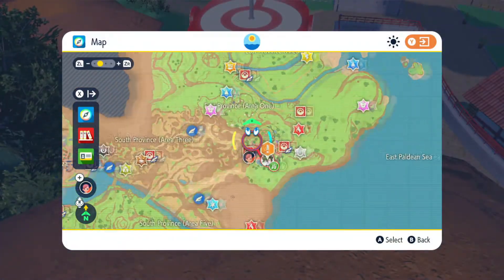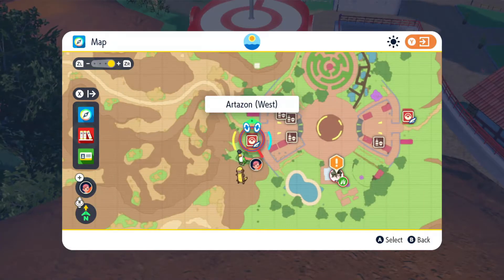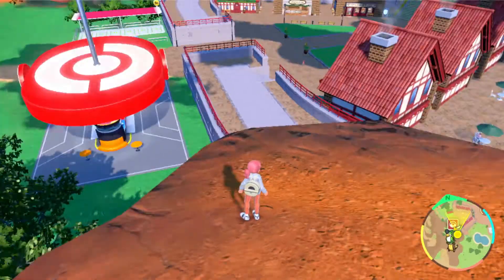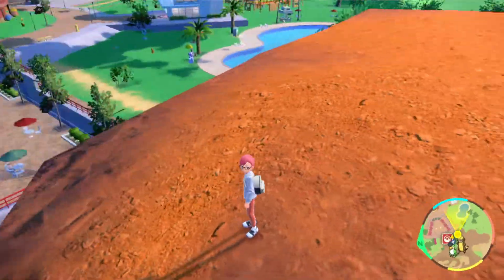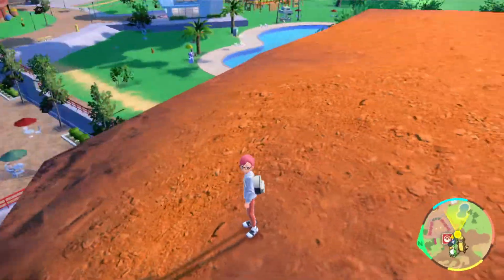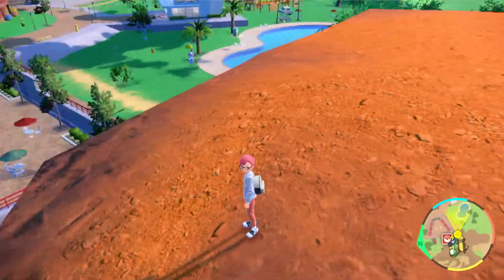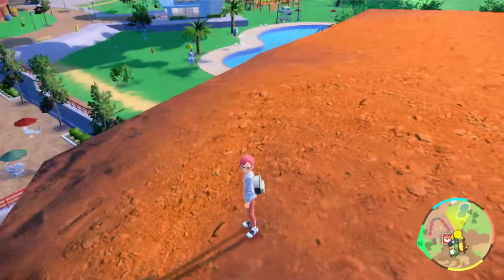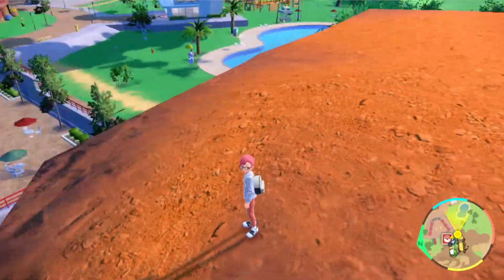All Purple Stake Locations - Pokémon Scarlet & Violet (Unlock Legendary Battle!)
This video shows you each location for the 8 Purple Stakes across Paldea, and how to open the shrine leading to the Legendary Wo-Chien.